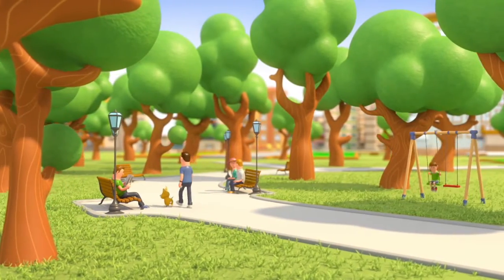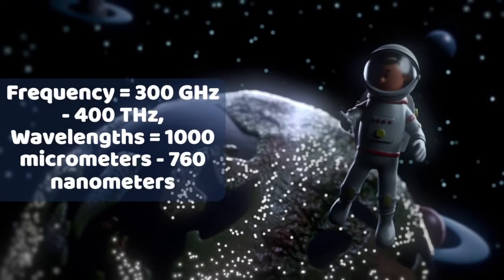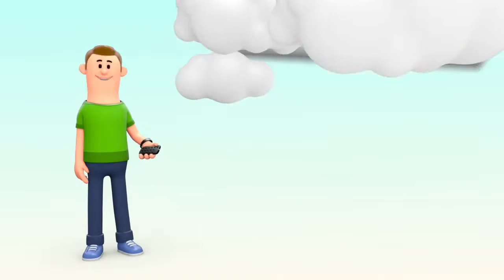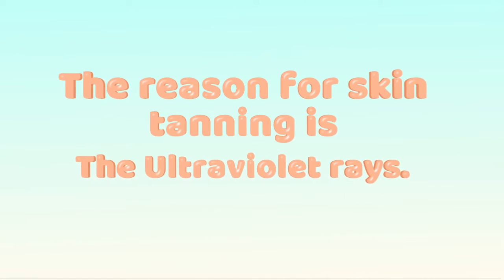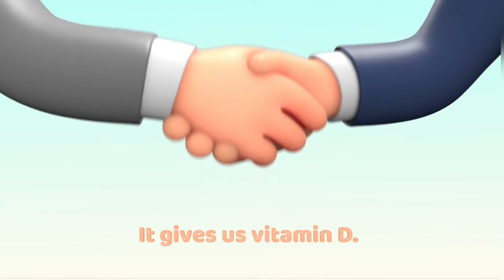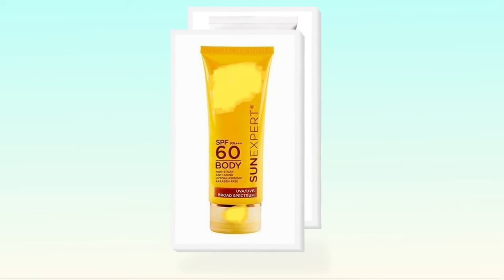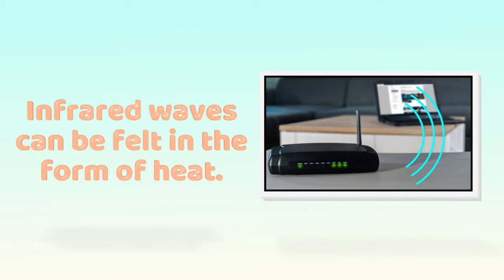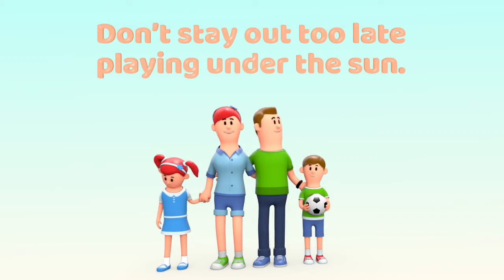SKY HIGH SCIENCE - Infrared and Ultraviolet Radiation [S1 Ep.1]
Hey there Students! Welcome to Sky High Science! Today, we will be learning about Infrared and Ultraviolet Radiation and its positive and negative effects on the human body. Come join us as we Soar to the Sky of Knowledge and find out what these radiations are!

Sky High Science Members:
☀️ Alyssa Bautista - Director & Speaker 1
☀️ Gab Mesona - Co-director & Researcher
☀️ Gillianne Dominique - Researcher
☀️ Ryan Gardones - Researcher
☀️ Zen Chu - Script Writer
☀️Sophia Beloy - Co-writer
☀️ Dominic Euan - Speaker 2
☀️ Clyde Dayap - Speaker 3
☀️ Caitlin Hernandez - Video Editor & 3D animator

Video Credentials:
The video is made possible using Renderforest. The music used in this video is from the Splice (GoPro) Video Editing App.